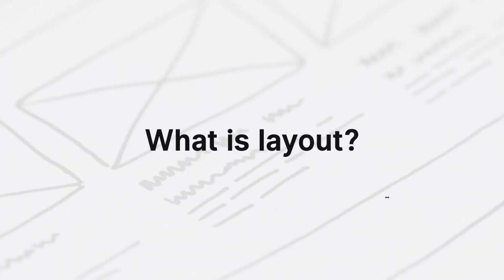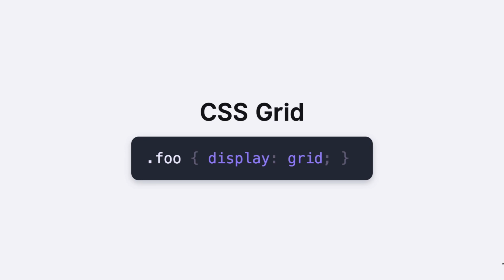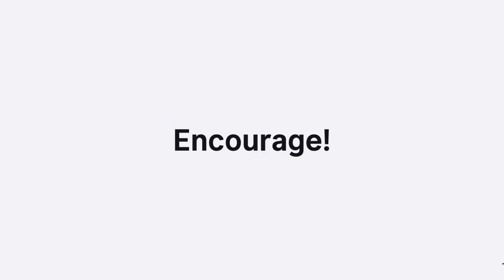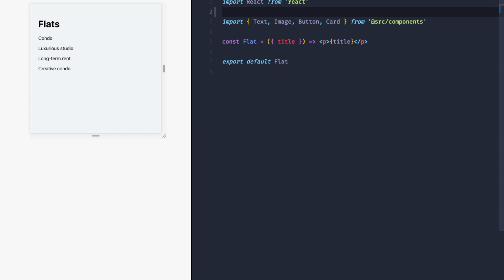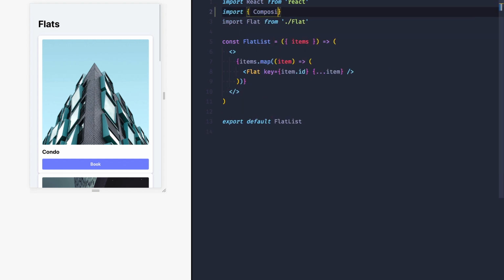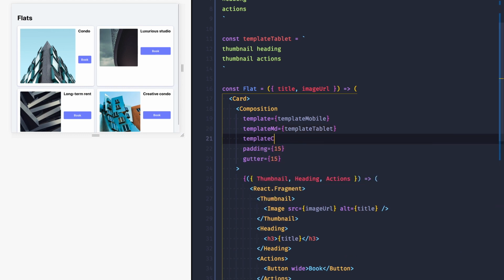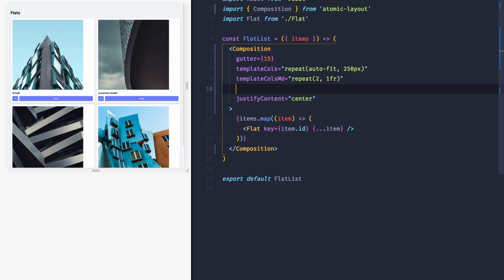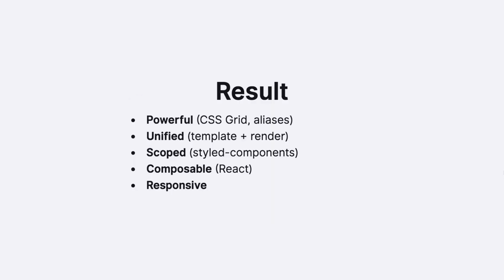The Future of Layouts — Artem Zakharchenko (React Vienna)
Watch Artem showcasing how a combination of modern technologies allows to create truly flexible and highly maintainable layouts in React. He speaks about the concept of separating spacing from components, and moving it to the dedicated layer to boost layout maintenance and challenge your implementation process.